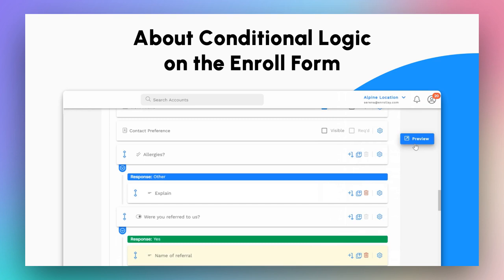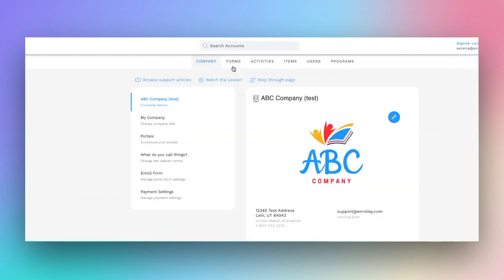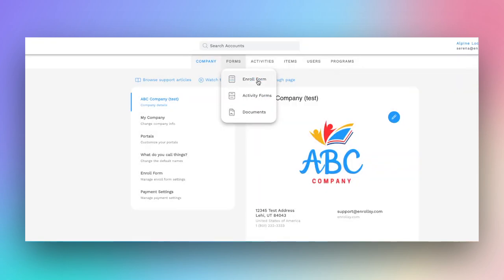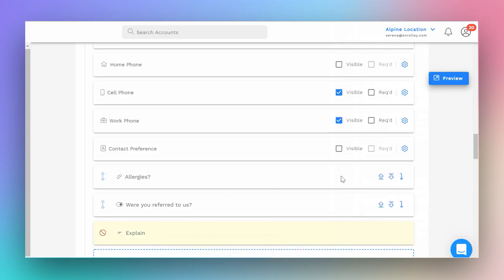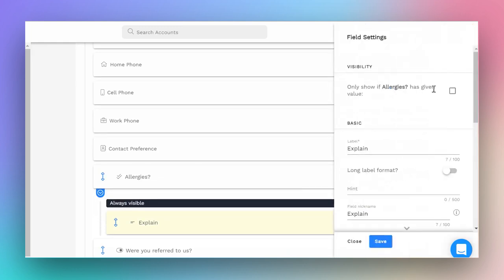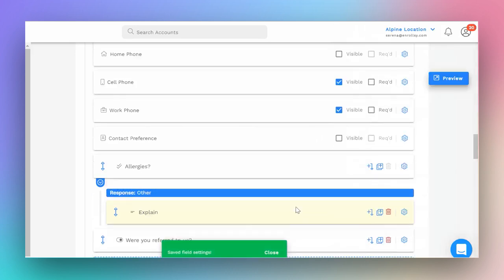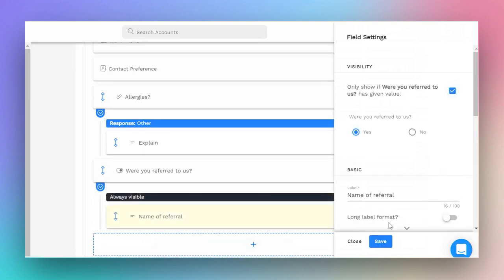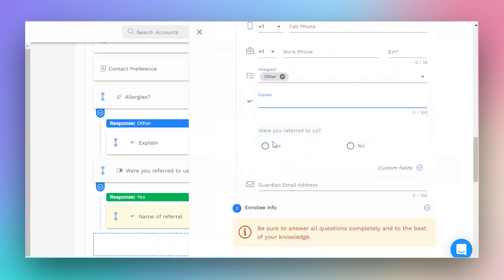About Conditional Logic on the Enroll Form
Step-by-Step Guide: Creating Conditional Fields  Click the plus button at the end of the section.  Enter the label for the field.  Choose the field type from the available options.  Click the "Add" button to add the field.  Click the up-down arrow on the left side of the field label.  Choose the field you want to nest it inside of by clicking the down arrow on the right.  Click the setting icon on the child field.  In the settings, locate the "Only Show If" option.  Check the box next to "Only Show If".  Specify the answer that should be selected in the previous question from the available choices.  Click the down arrow to add a child field under the current field.  Make sure to check the conditional box and specify the previous field's answer for the child field.  Click the "Preview" button to see how your fields will look on the enroll form.  Answer the questions to see if your conditional fields show up as intended.